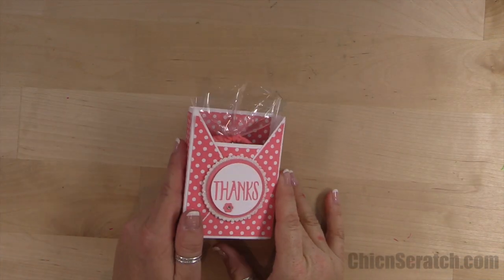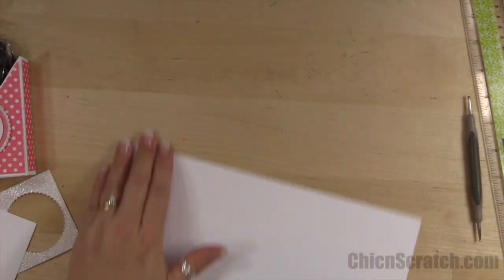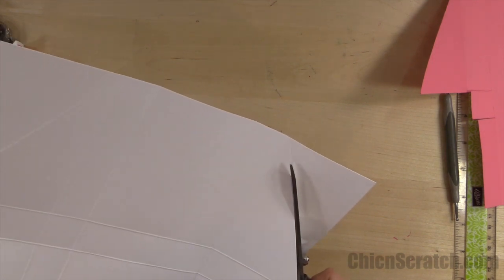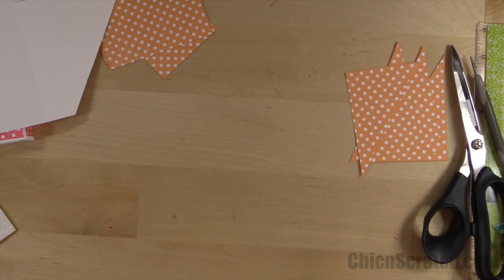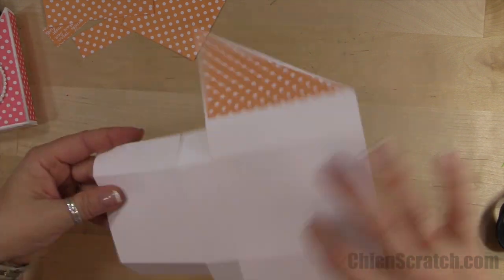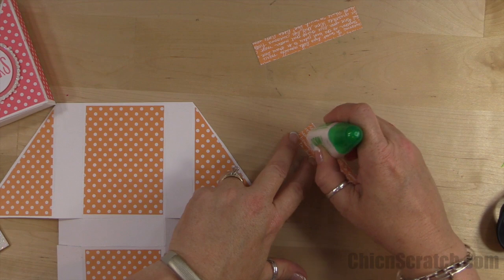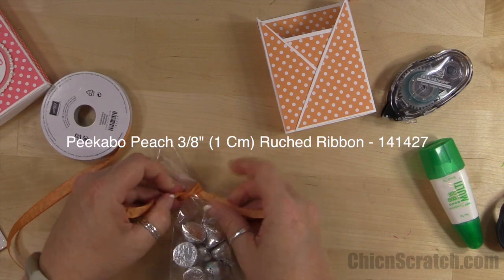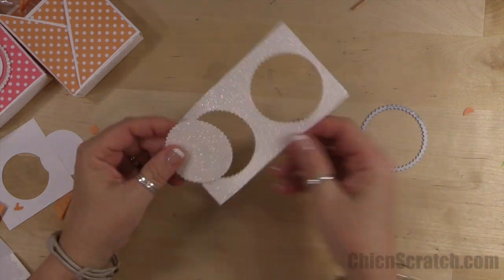Perfectly Wrapped Box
Stampin' Up! US Demonstrator Angie Juda shares the Perfectly Wrapped Box with you.